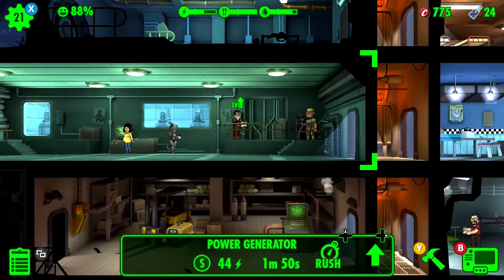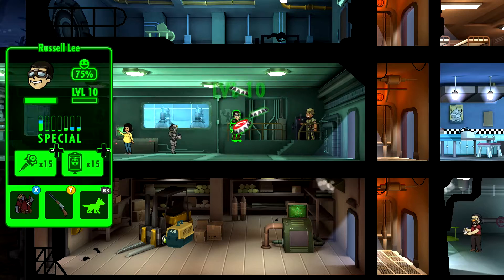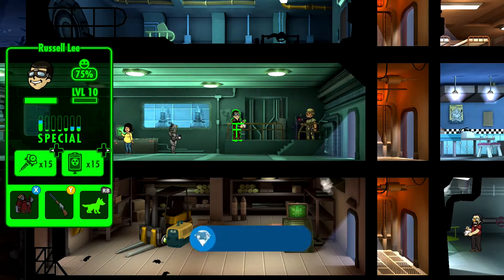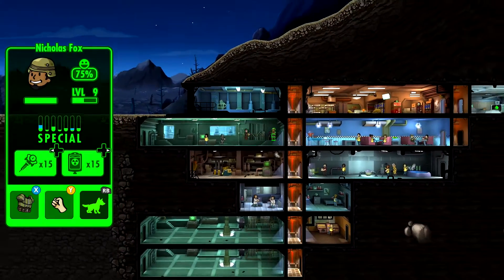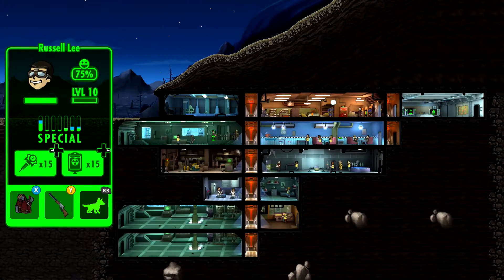Fallout Shelter - Better Settler - Achievement Guide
Welcome back to another guide video in Fallout Shelter! Today I explain to you the parameters to get this achievement.

I hope you enjoy the video and happy hunting!